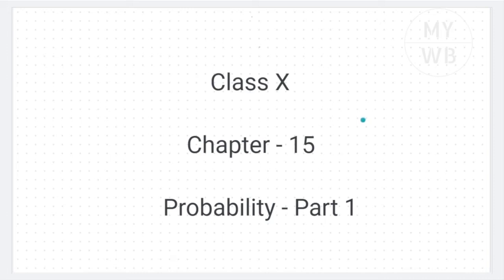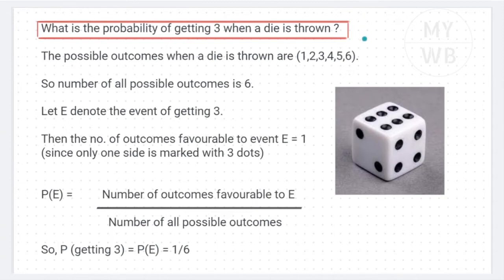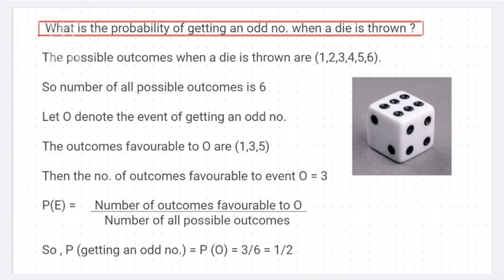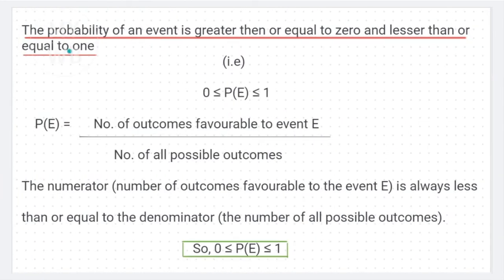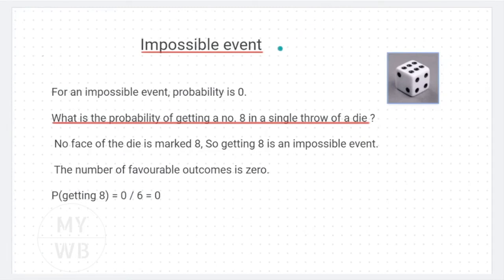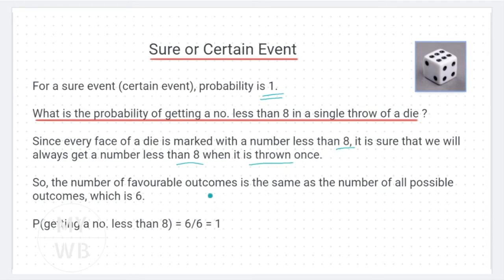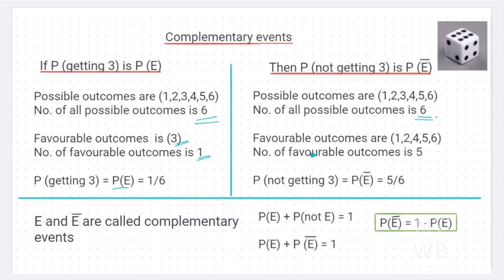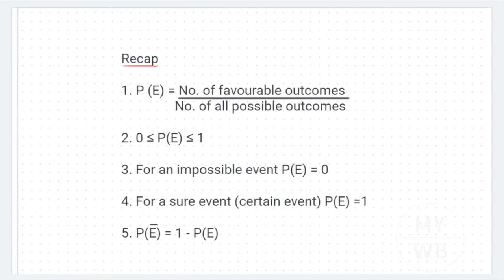Probability Part 1 - Class X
For students to learn and practice Probability. This is chapter 15 in Class X CBSE syllabus. For MCQ s from this chapter check out our part 2 video